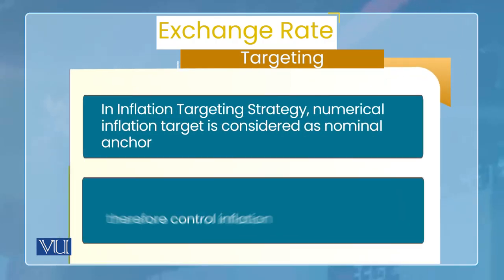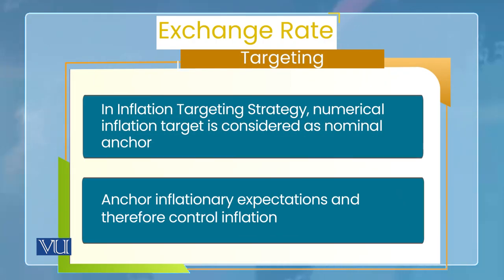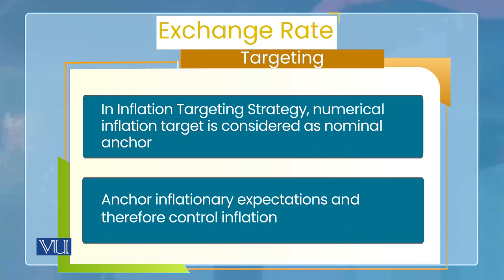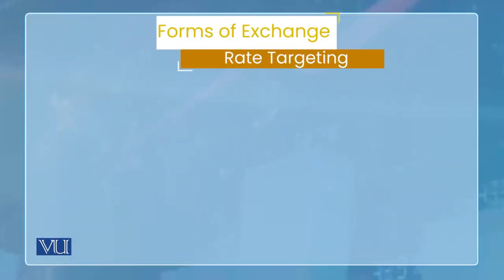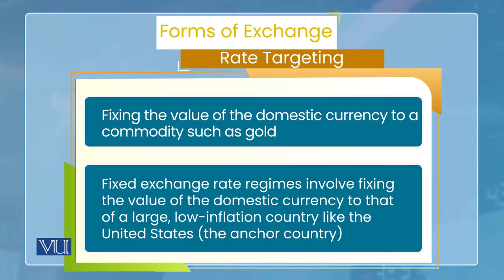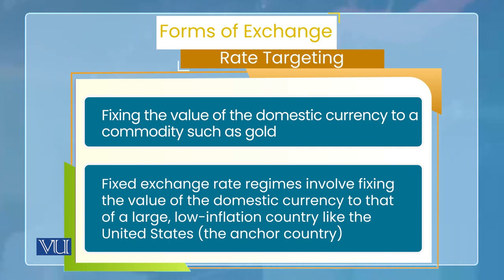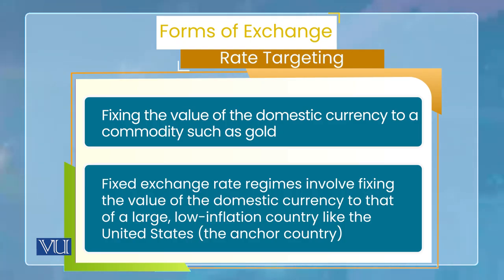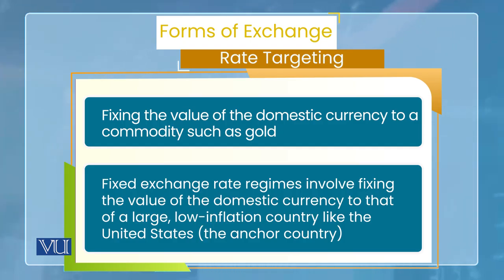Monetary Economics | ECO604_Topic193